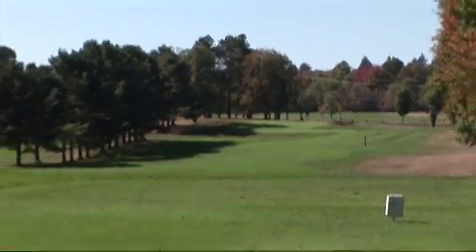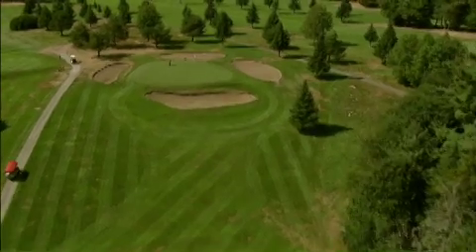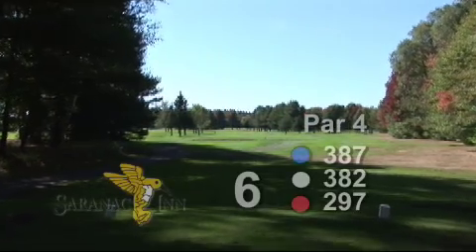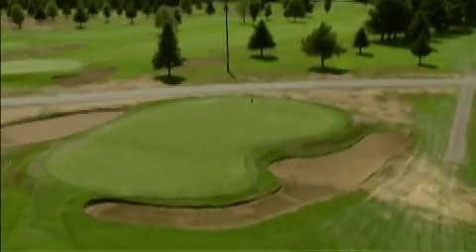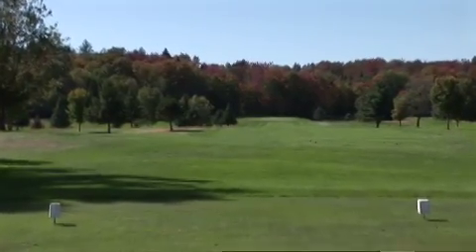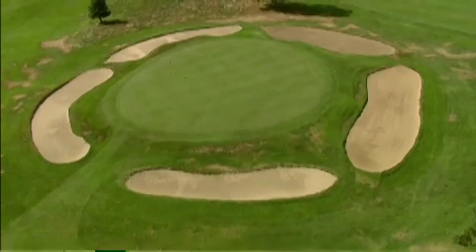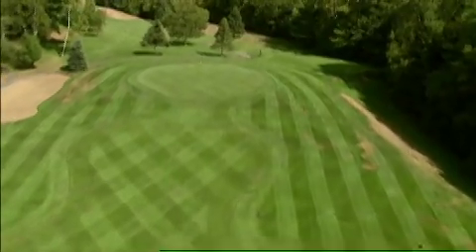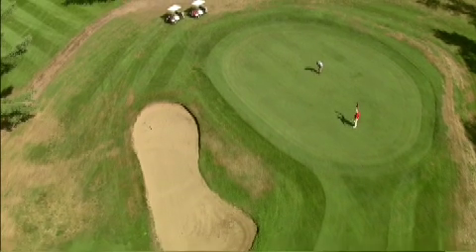Saranac Inn 18-Hole Aerial Golf Tour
Take flight and experience a short tour of the Saranac Inn Golf Club's fully irrigated course designed by Seymour Dunn. You'll learn a tips on how best to tackle this challenging but stunningly beautiful designed and fully irrigated course.